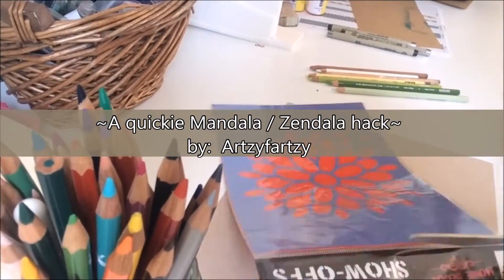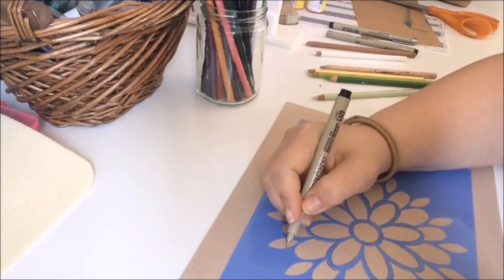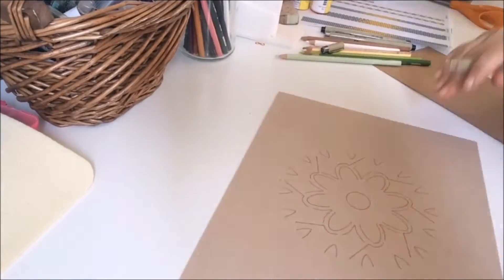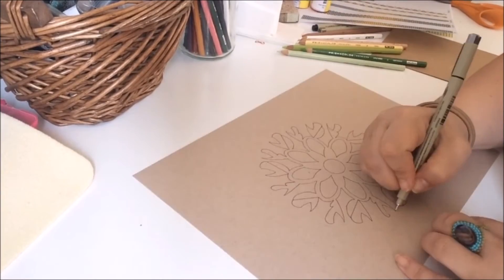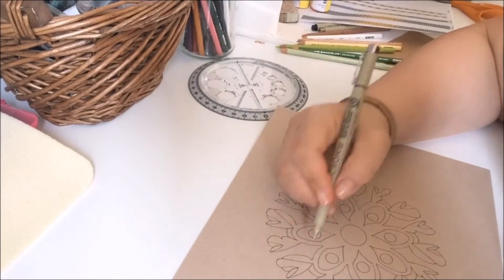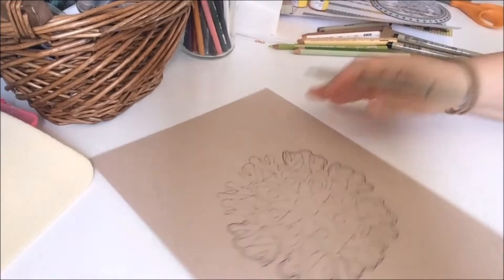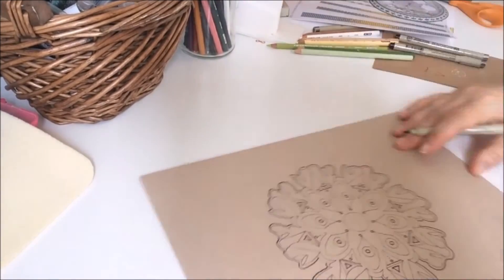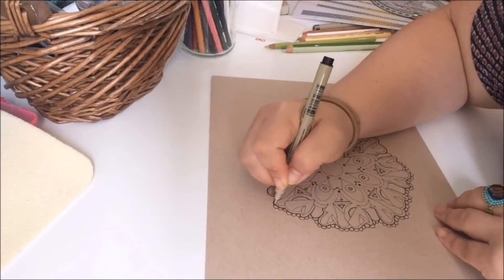How to draw a Mandala - shortcut Ep. 1